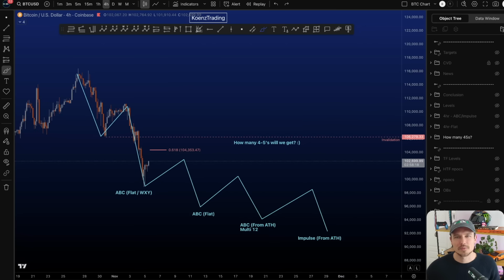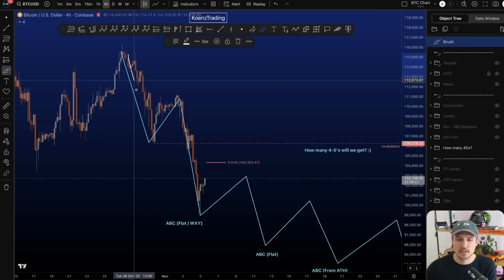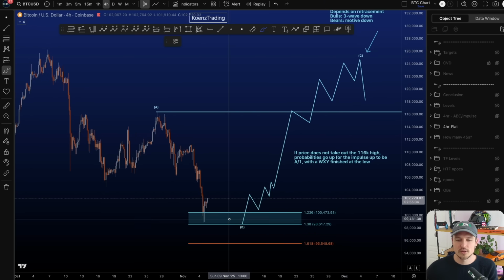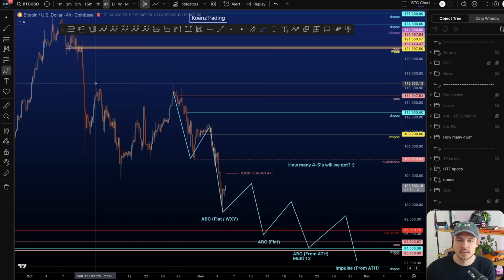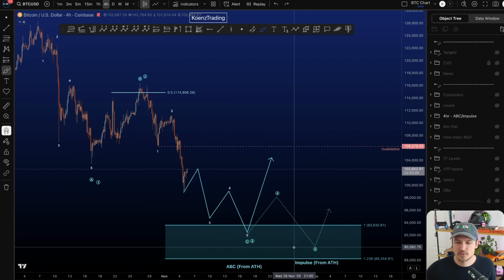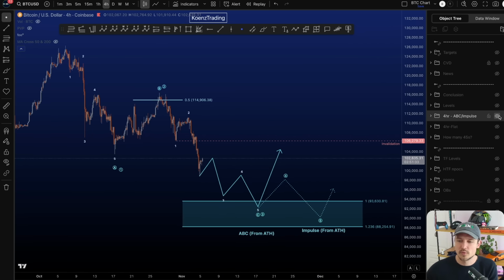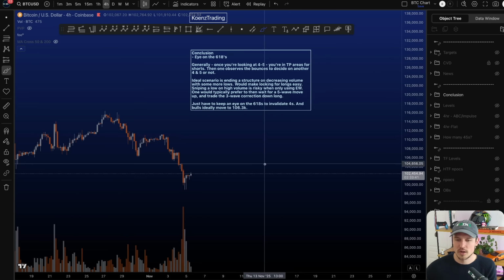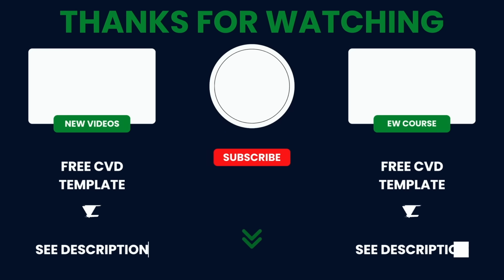BTC: Elliott Wave Analysis Price Prediction | 4hr | Bitcoin Forecast & Key Levels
In this video, I break down Bitcoin on the 4hr chart using Elliott Wave Theory. You’ll discover both bullish and bearish scenarios, plus the critical price levels and targets to watch.

$5000 in bonuses + Win iPhone 17 + Macbook Air + Airpods + Vision!

🕒 TIMESTAMPS
00:00 How many 4-5s?
02:10 4hr Flat
04:54 4hr ABC/Impulse
06:47 News
06:57 Levels
07:13 Conclusion